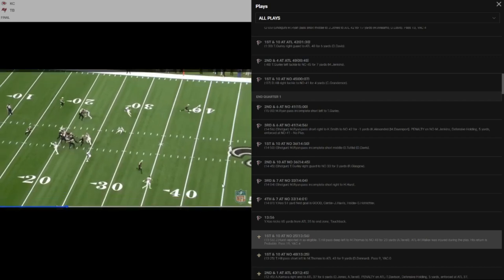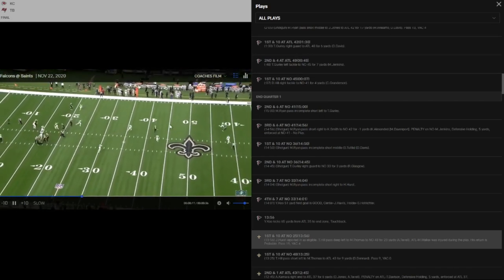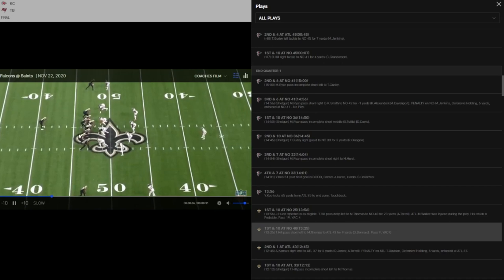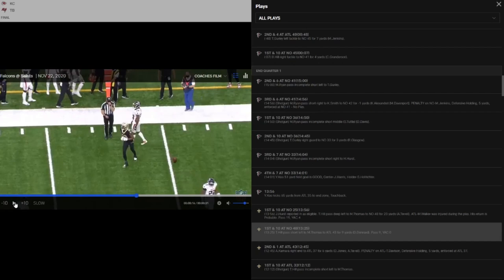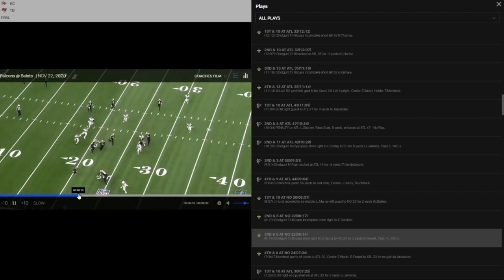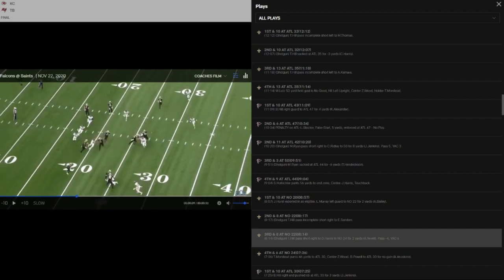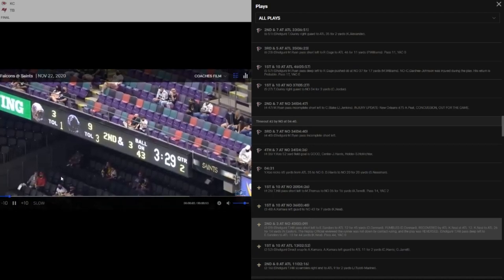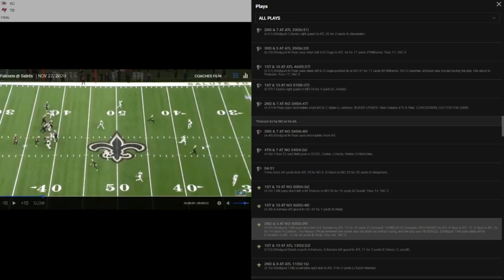Taysom Hill Time Finally gets chance to START Part 1 | Old Film Breakdown 1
Let me know what you would like to see from Steve Young (Taysom Hill.)

Would LOVE Your Feedback BELOW!